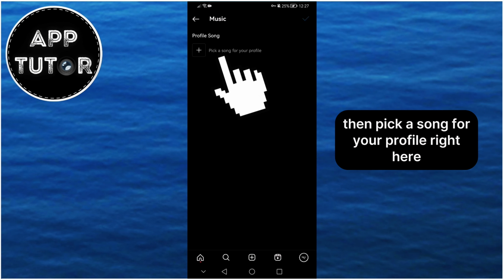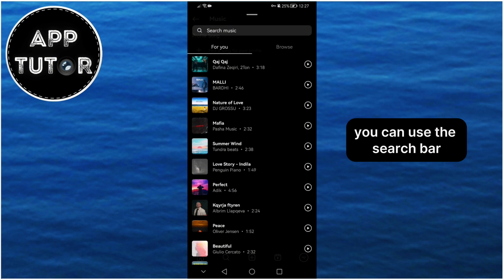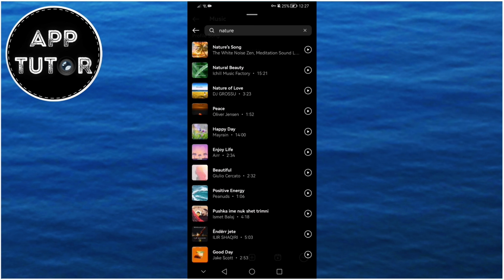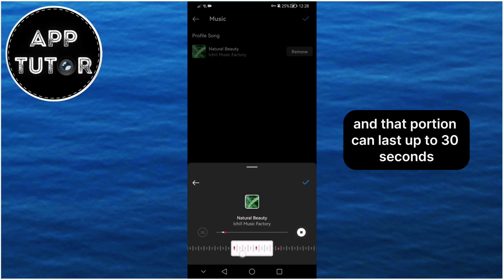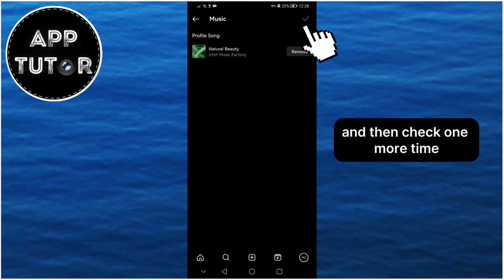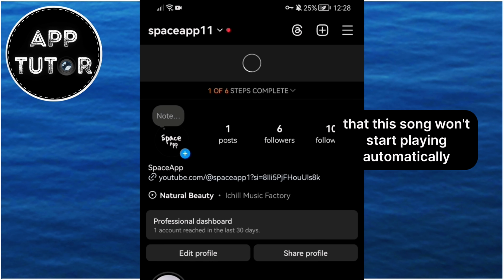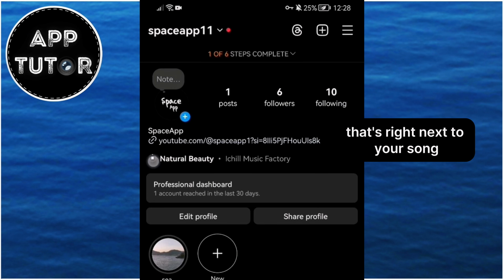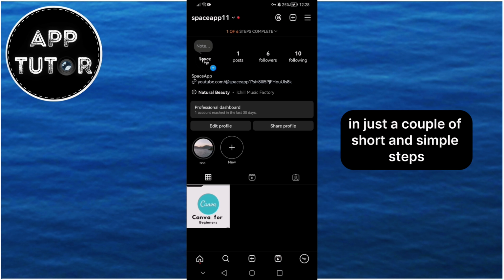How To Add Music To Instagram Profile | Put Song On Your Instagram Profile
Want to spice up your Instagram profile with some tunes? In this step-by-step tutorial, we’ll show you how to add a song to your Instagram profile and make your page stand out from the crowd!